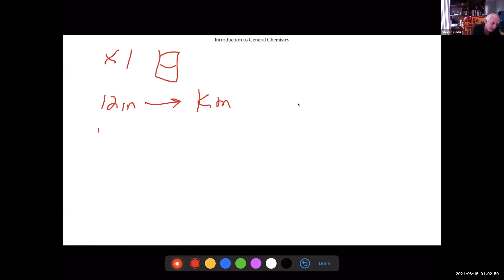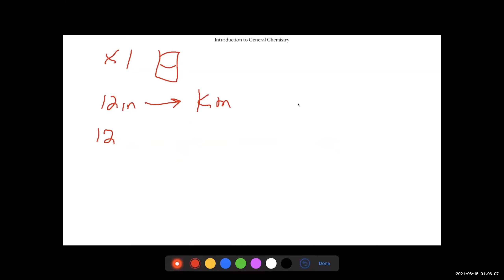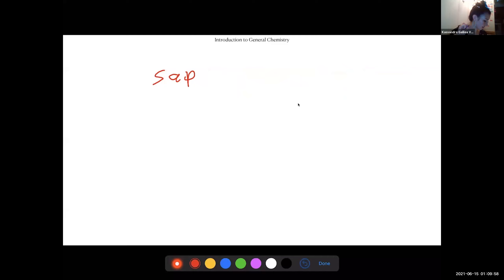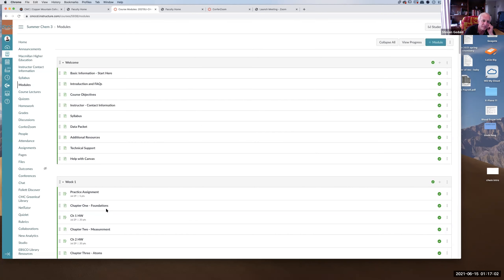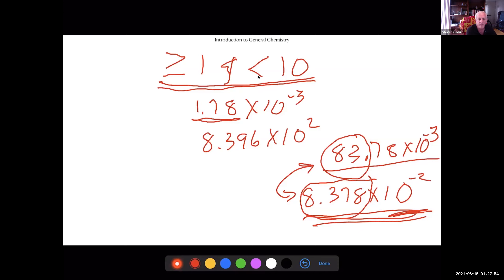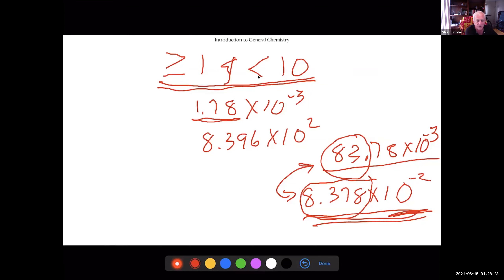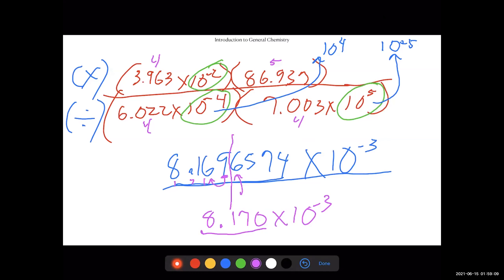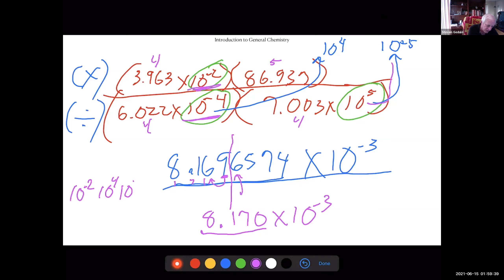Chapter 1 2